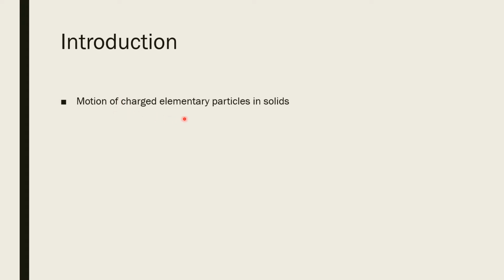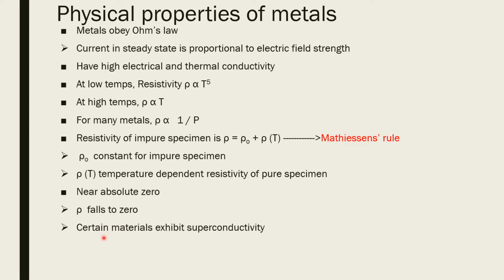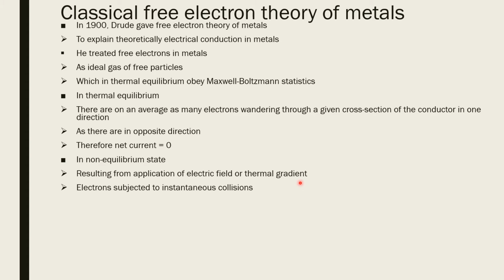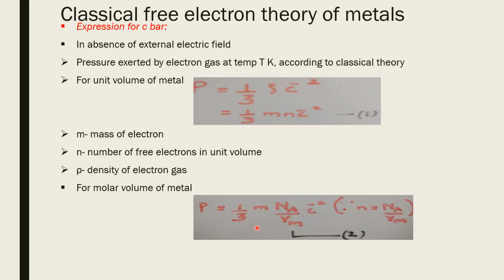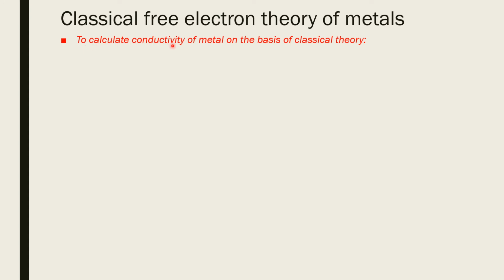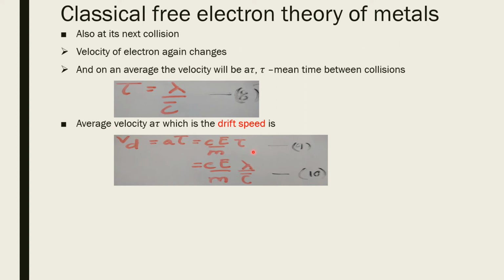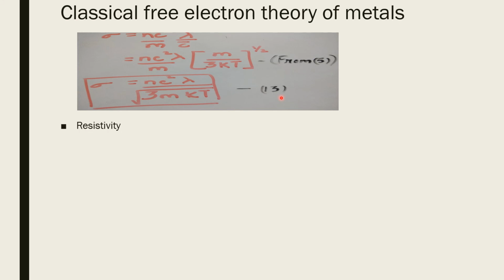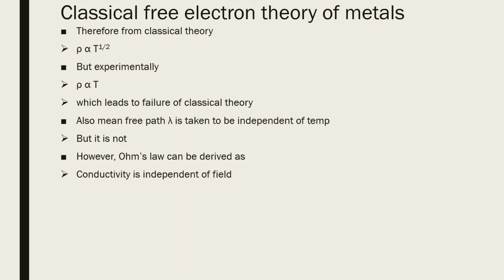Electrical Properties of Metals 1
This video is the first part of the series of Electrical Properties of Metals. In this video we see the Physical properties of Metals and Drude's Classical theory of free electrons in a metal. The video shows the derivation of electrical resistivity and conductivity of metals.